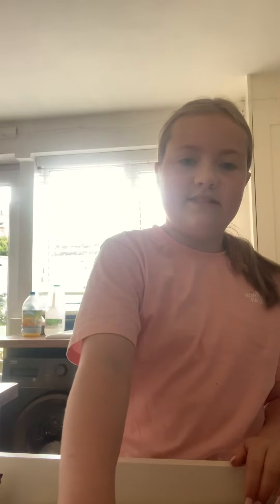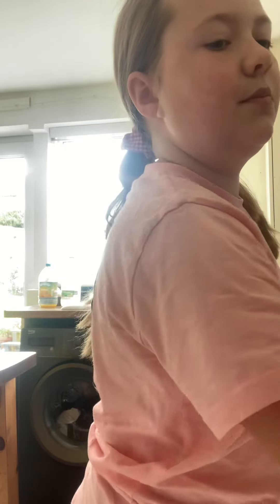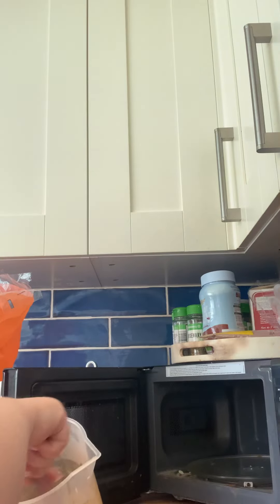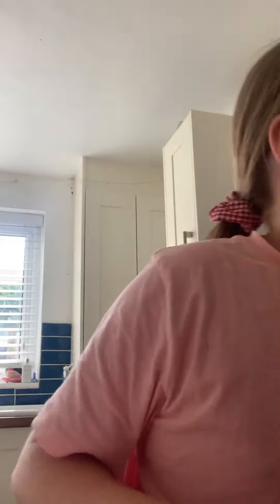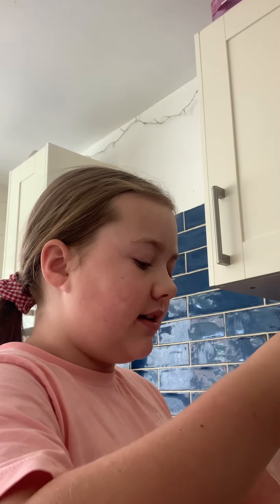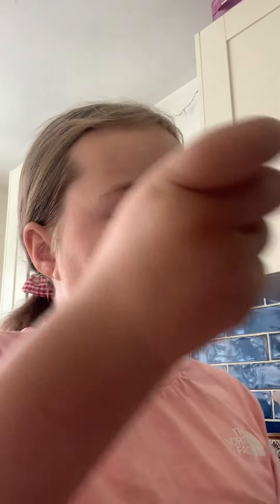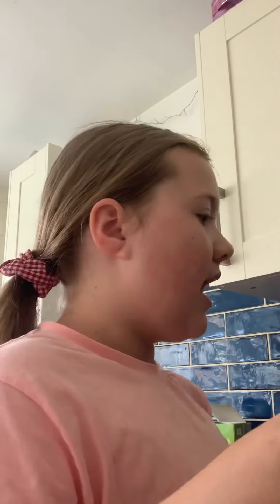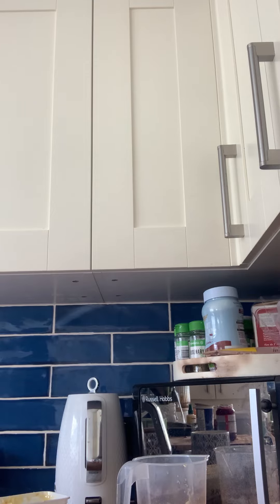How to make scrambled egg on toast